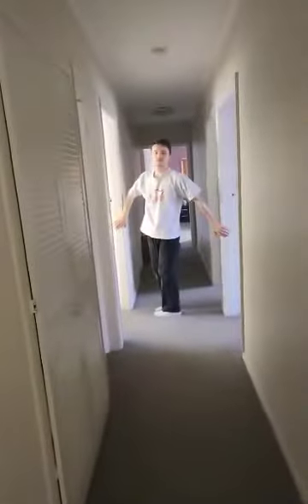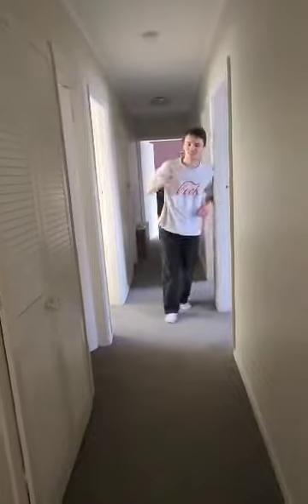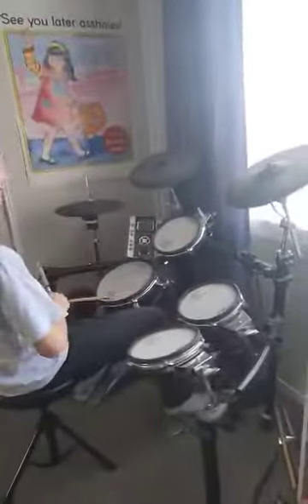Jamie O'brien video intro